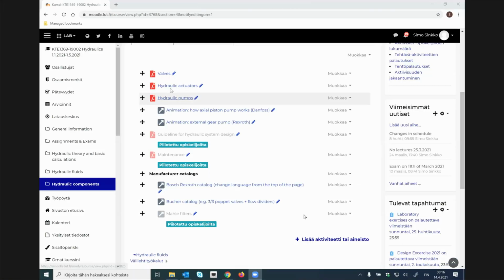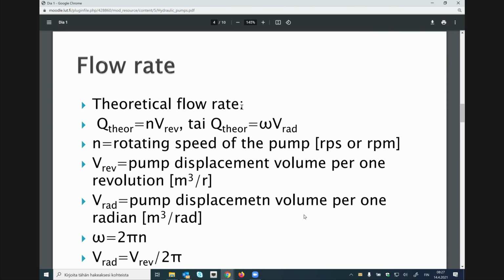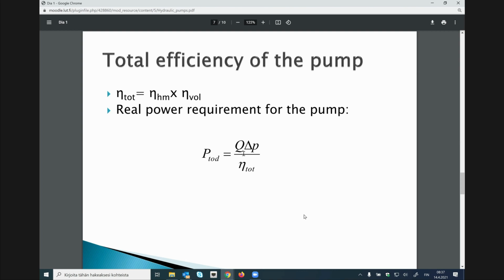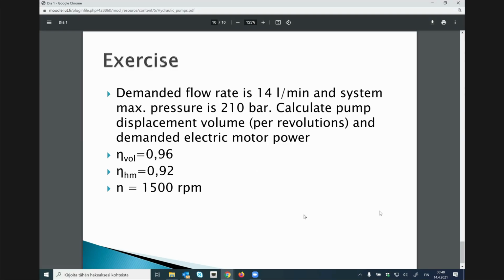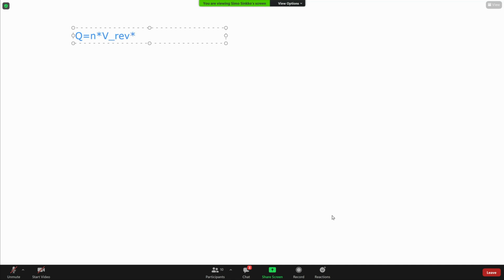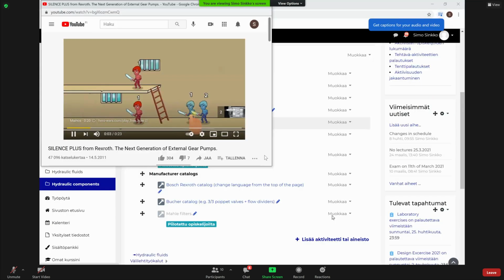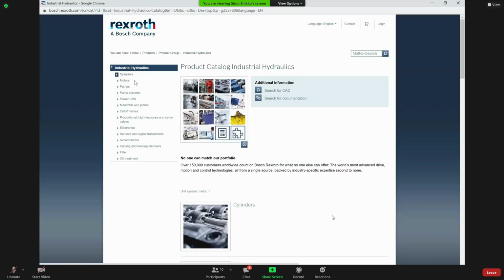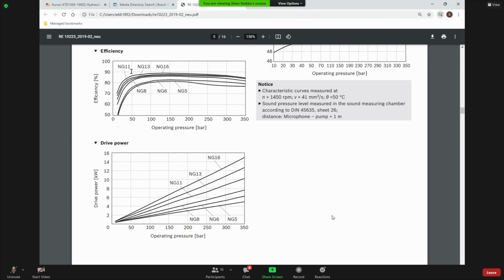Hydraulic 14 04 2021